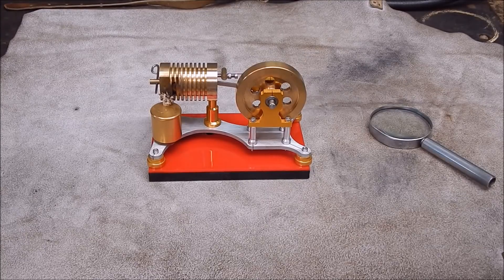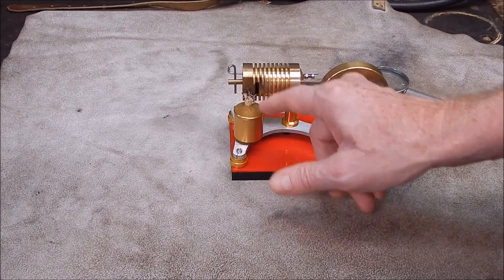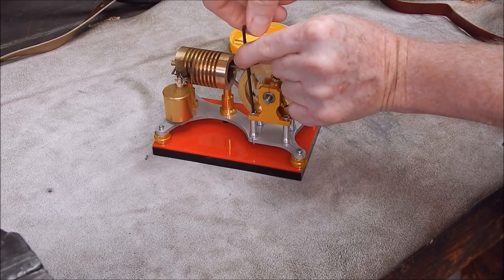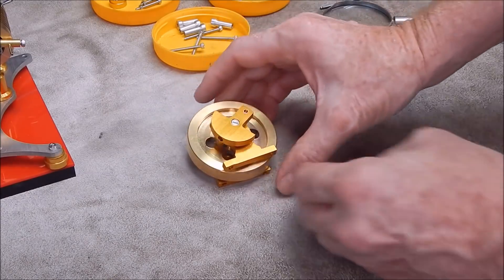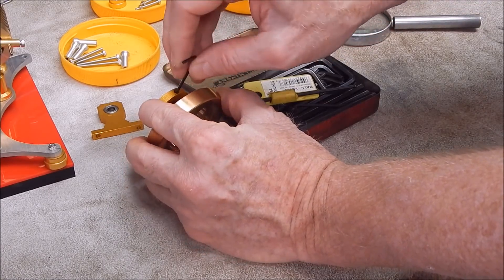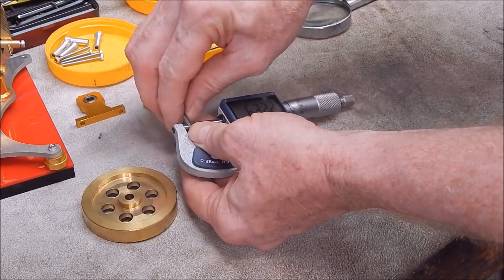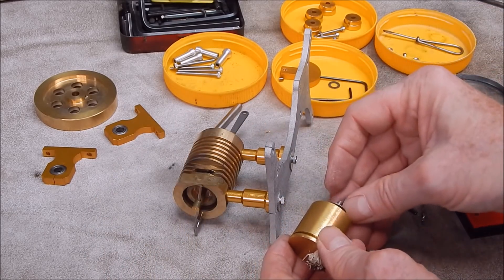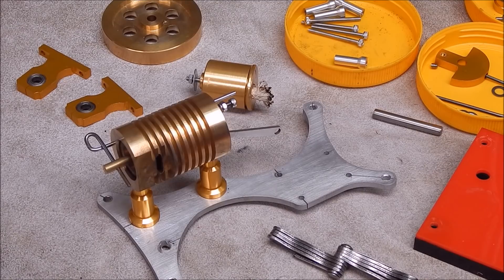Chinese flame licker engine make over - teardown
The SH-01 piston port flame licker lines up for some improvements.